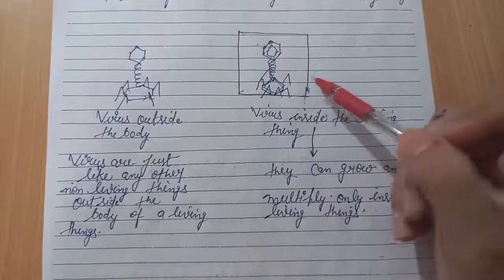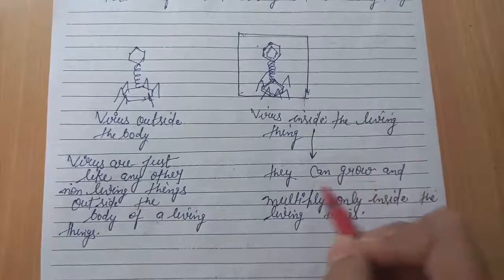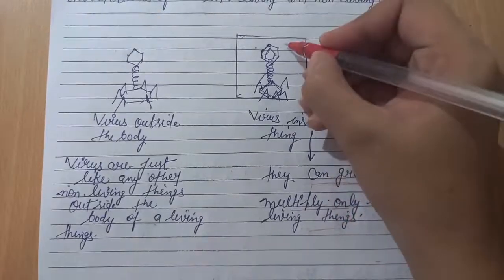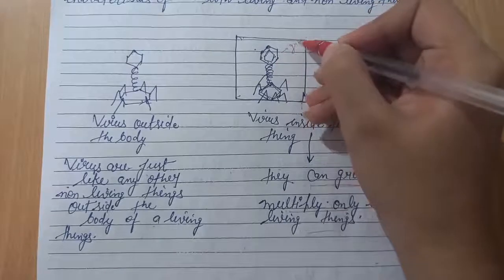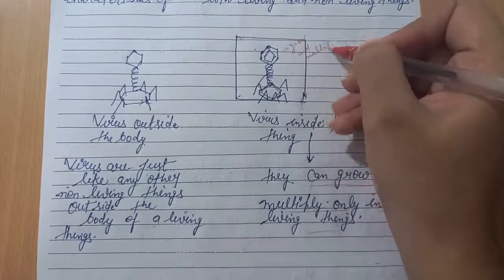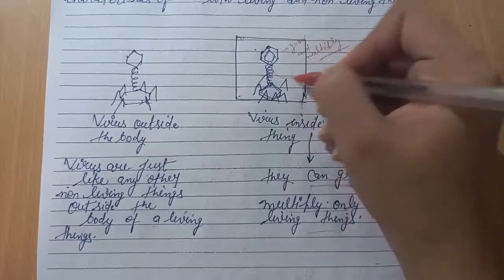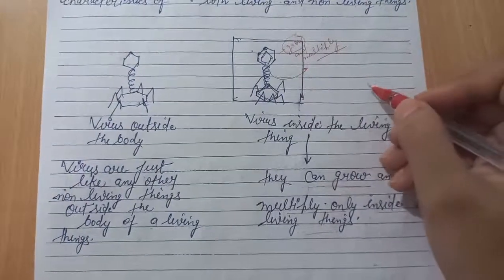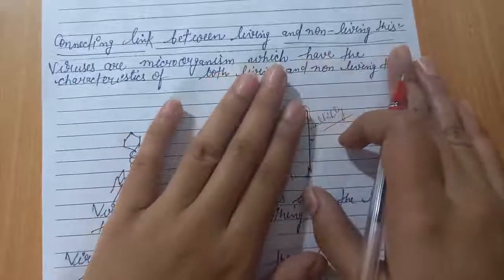CHARACTERISTICS OF LIVING THINGS {PART-3}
CLASS-6||CHAPTER-7||THE LIVING AND NON LIVING||CHARACTERISTICS  OF LIVING THINGS||LECTURE-3